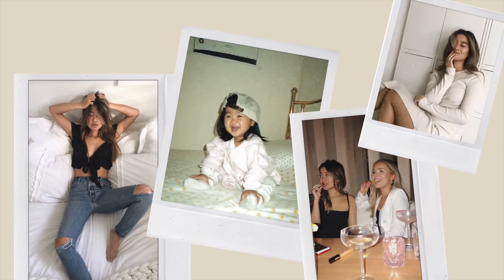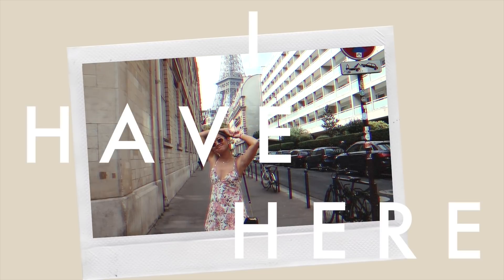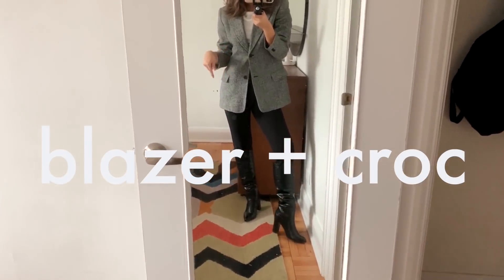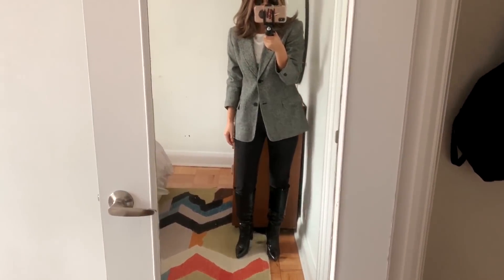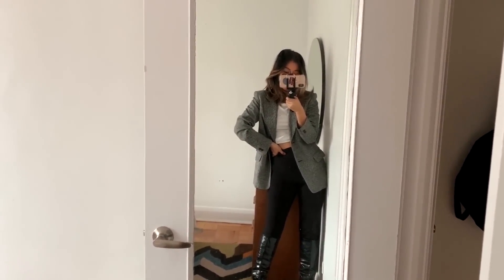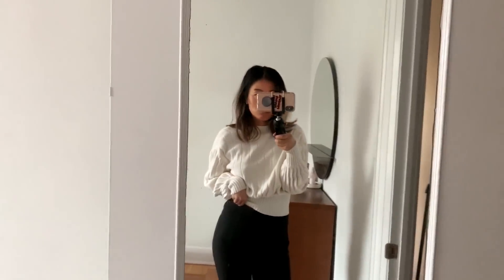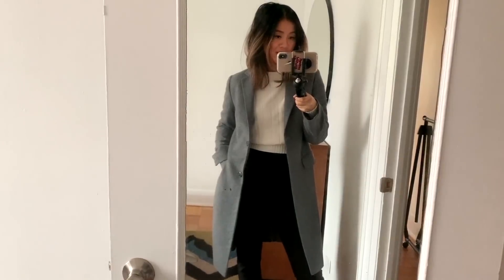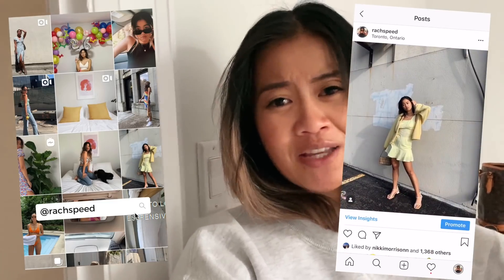Casual Everyday Outfit Ideas | easy and minimal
WE ARE DOING THIS AGAIN. BETTER THIS TIME. Here are some of my fave casual outfits that I've been wearing lately! Expand for details:

OUTFIT DETAILS:

Clothing:

Sweatpants, brandy melville
Crewneck sweater, thrifted
Nasty Gal x Cara Delevingne Trousers
Turtleneck from many many years ago

Shoes:

Croc Boots
White Booties
Chunky Platform Boot, See By Chloe - current season version more affordable option

Rachel Spencer

91 Rylander Blvd Unit 7-188
Scarborough, ON
M1B5M5
Canada